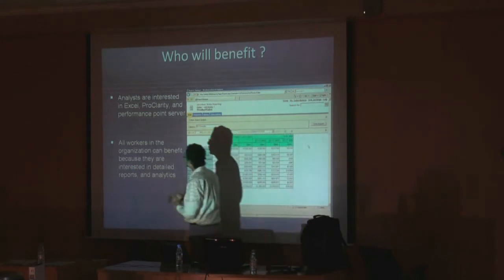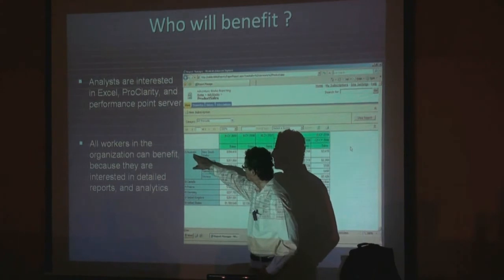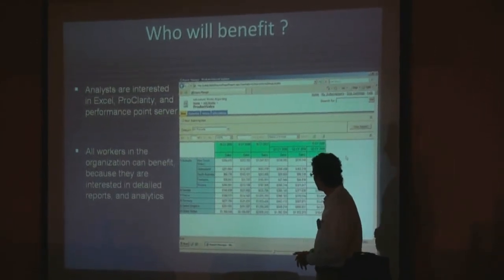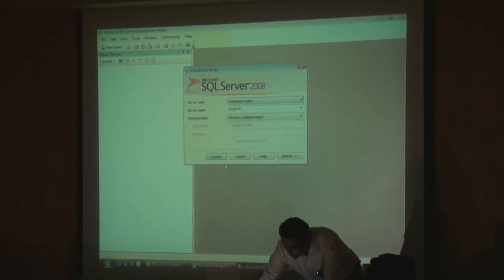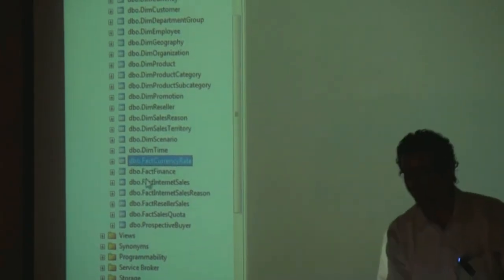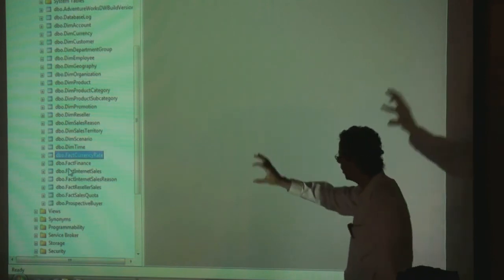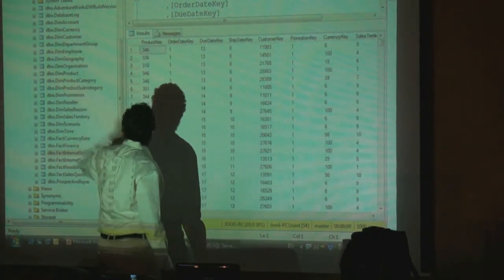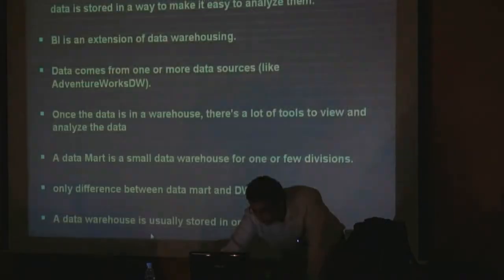SQL Server Business Intelligence (2/5)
SQL Server Business Intelligence Session at DevLifeStyle January 2010 Event